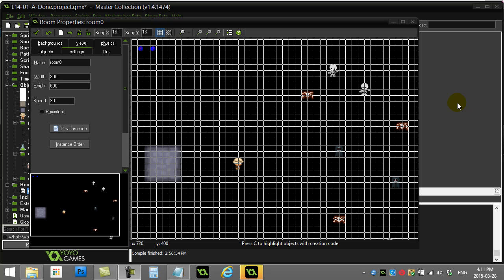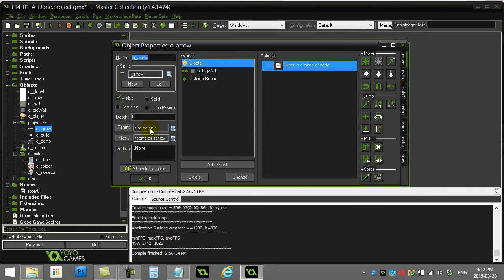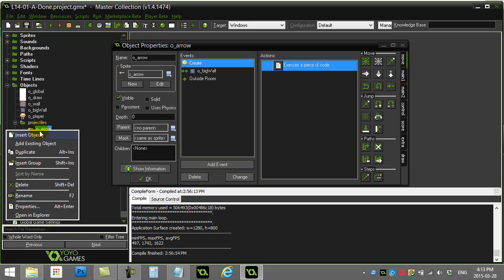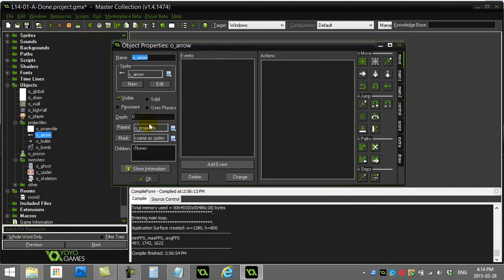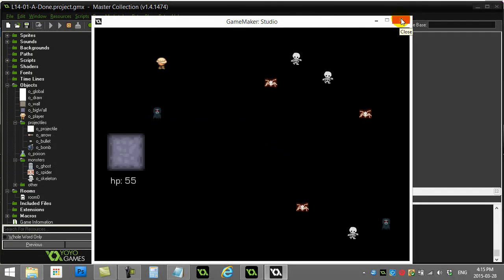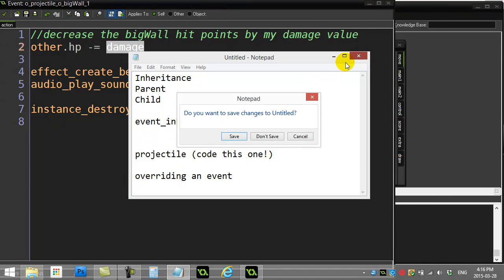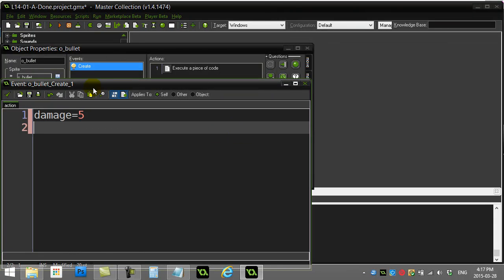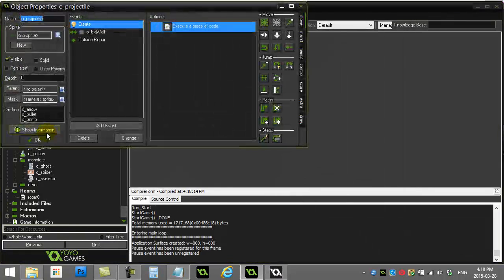GPC 14-01-A (GameMaker Inheritance)